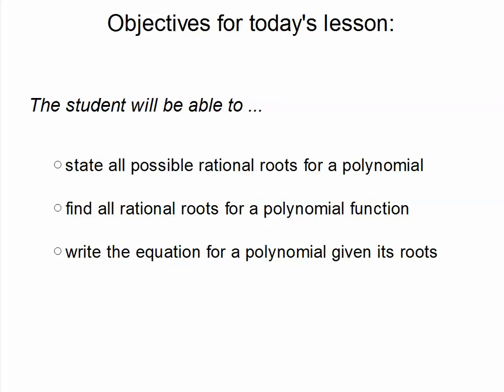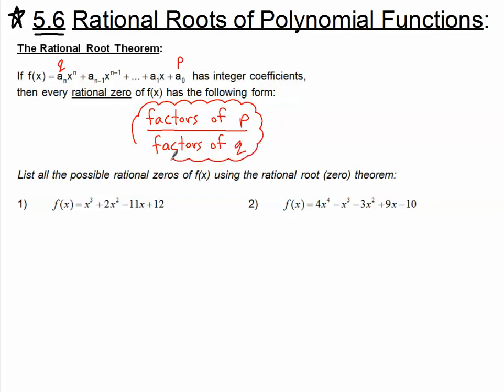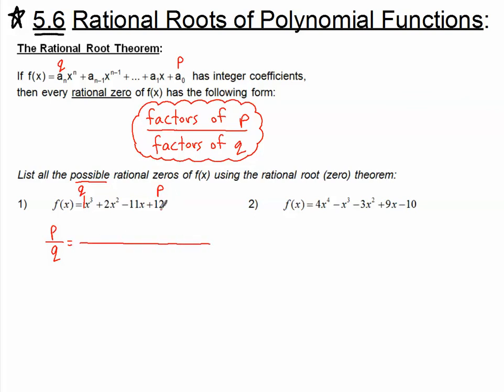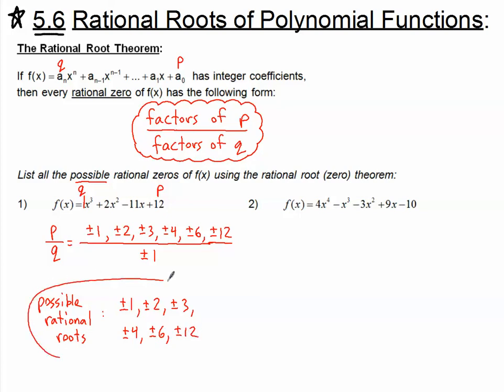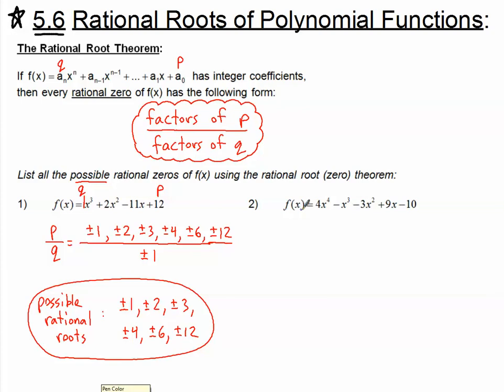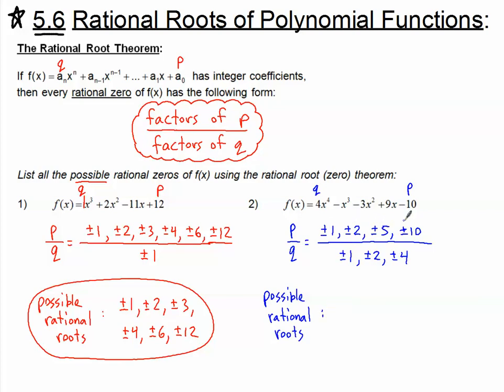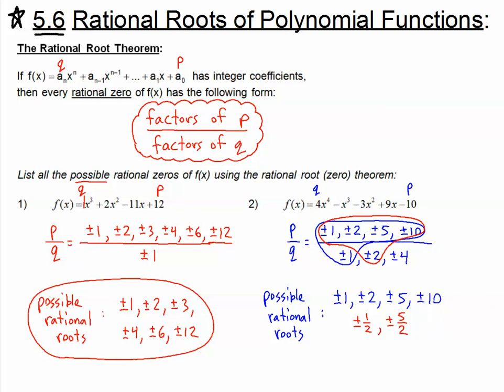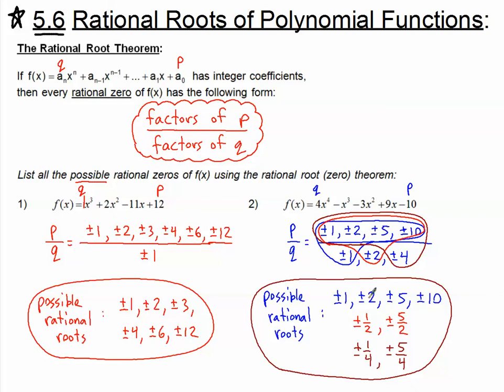Rational Root Test